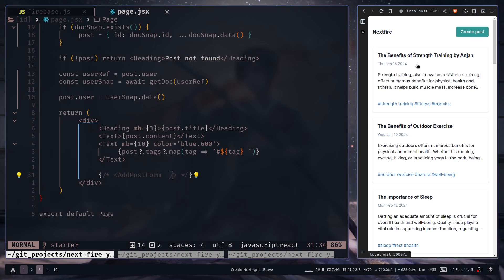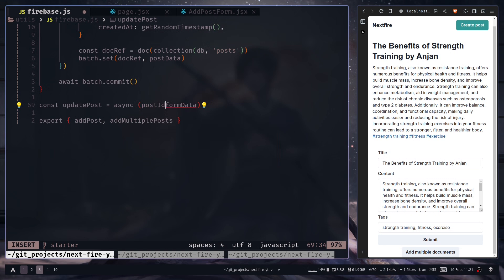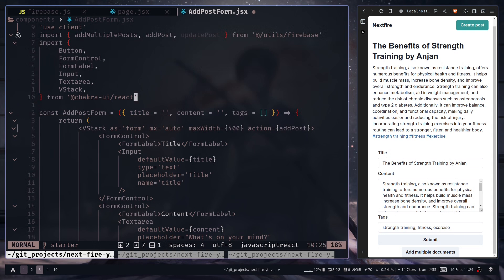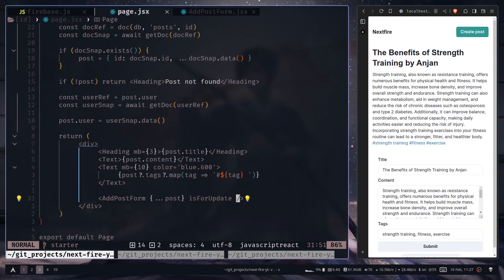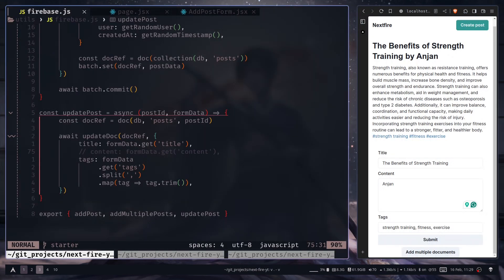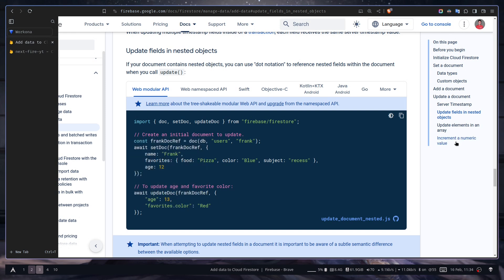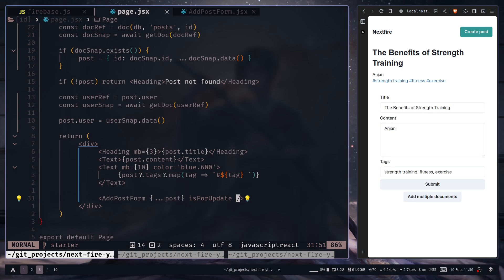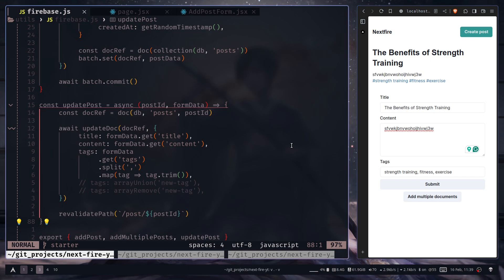7. How to update documents to Firebase Firestore in Nextjs14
Learn How to update documents to Firebase Firestore in Nextjs14

Timestamp:
0:00 Intro

In this video series, you will learn about how to :
- Setup project with Nextjs
- Add new document
- Add multiple documents
- Get documents
- Get Realtime updates
- Update documents
- Delete documents
- Sort and Limit data
- Query data